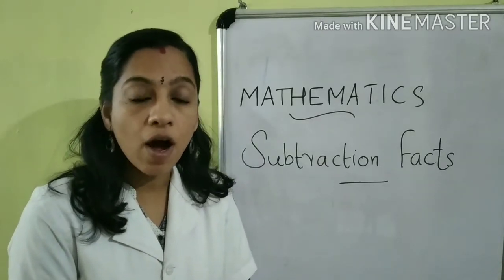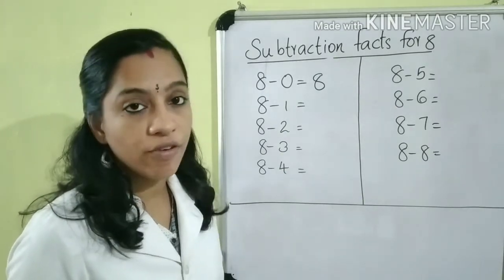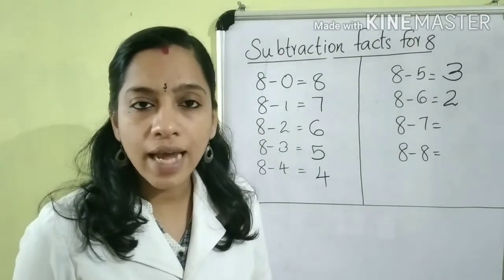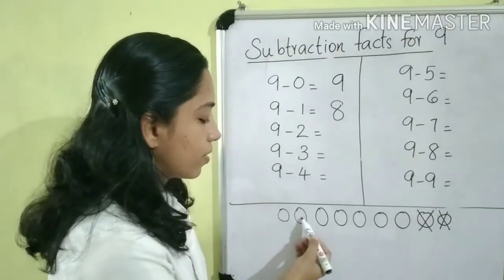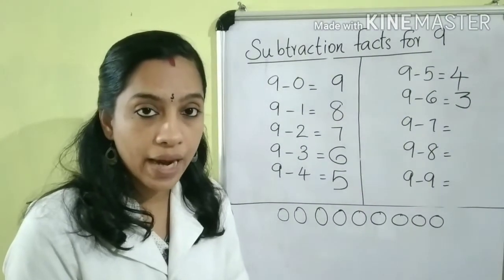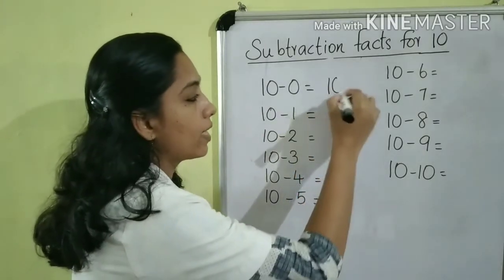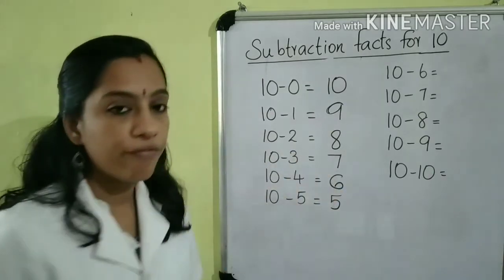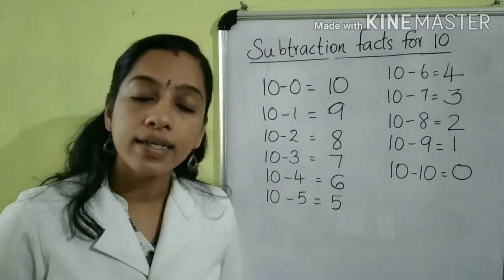Lecture video : 4.8.2020 , class 1